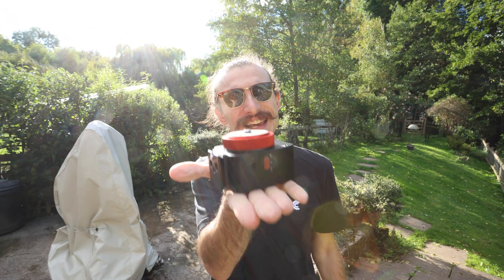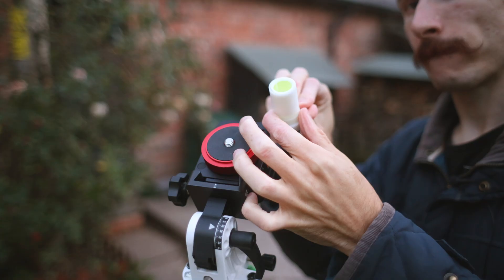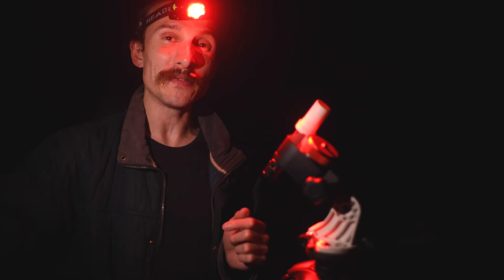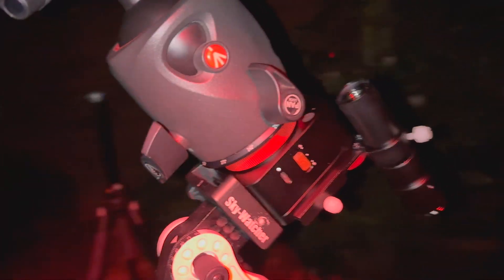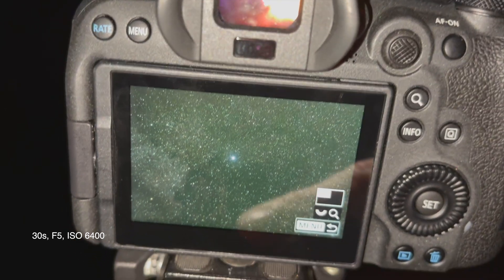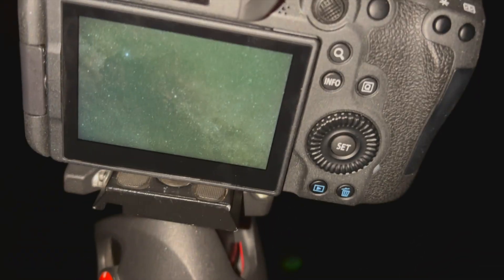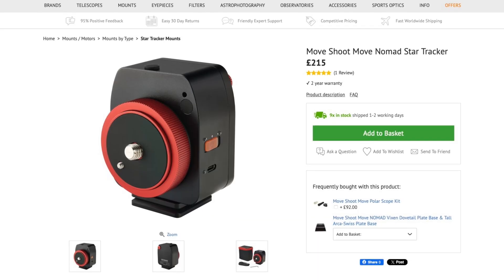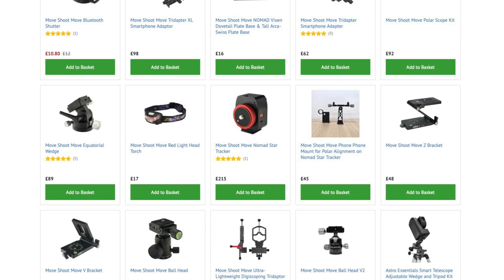Photographing the MilkyWay with a TINY star tracker!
A portable astrophotography setup can be so rewarding! Being able to take a small Milky Way chasing rig on a hike, on holiday or just to have in your car for improv shoots is the coolest! A setup that you use is key and one that gets you outside under the night sky is the best setup.

The Move Shoot Move NOMAD is a CNC aluminium rechargeable TINY brick that tracks the night sky sooooo well. I love this thing and the build quality is so good as are all the accessories.

In this video I photograph the night sky, including the Milky Way with my Canon EOS R6 MK II mirrorless camera and a 100mm F2.8 lens. This is a great combo for sharp milky way images and one of my favourites, but it can also capture galaxies and more!

Thank you to Move Shoot Move for helping make this video possible!

First Light Optics are one of the best in the world when it comes to buying astro equipment. Next day delivery in the UK, fast responsive customer service, international shipping (including the USA!).

Polar Scope kit (with glow in dark add on!)

Tridaptor Phone Adaptor (the one I use!)

Timestamps:

00:00 Intro & Setup
03:23 Polar Alignment
05:58 Imaging
10:22 Impressions and summary